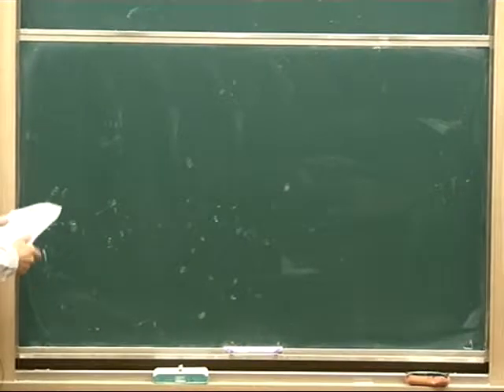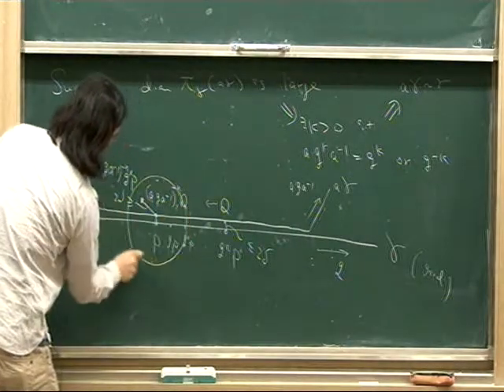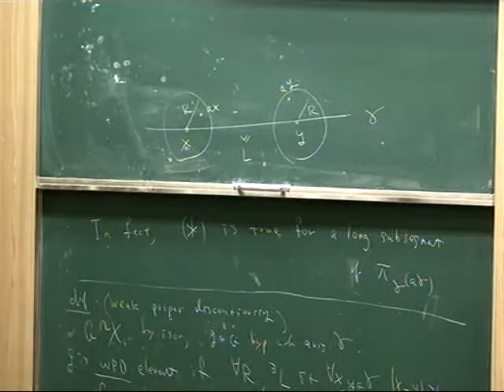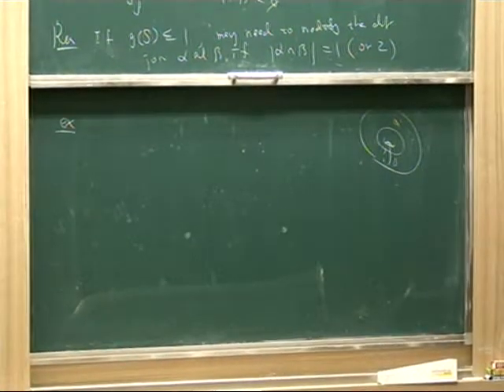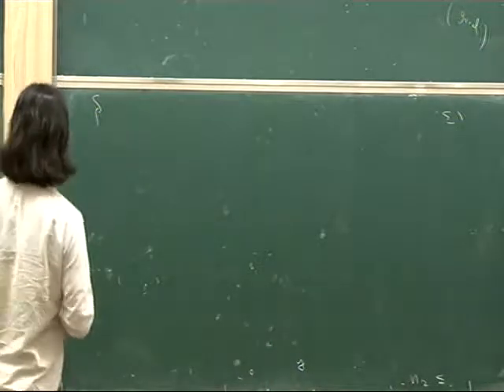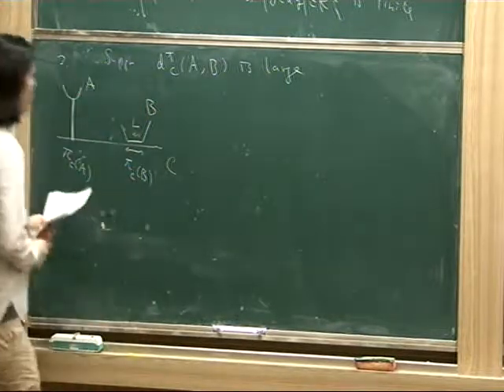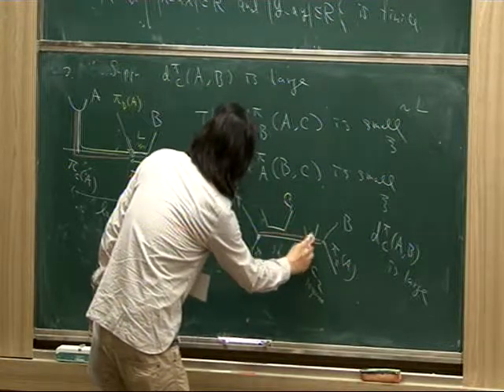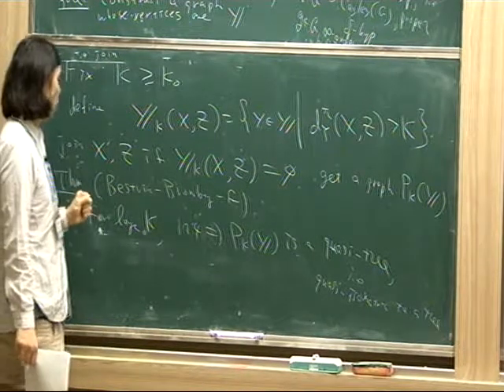Koji Fujiwara (Tohoku University) / Group actions on quasi-trees II / 2012-08-14